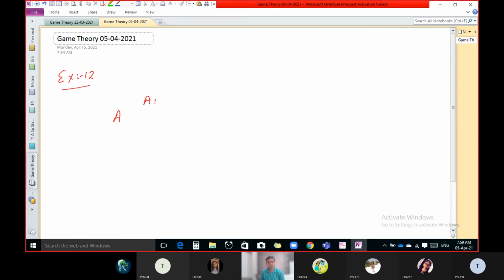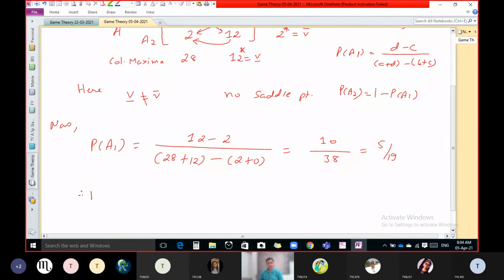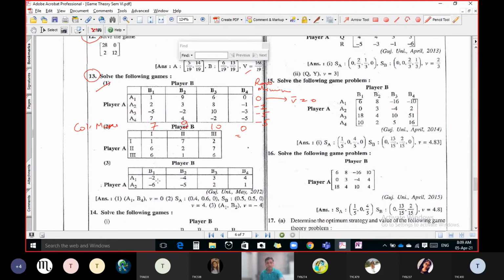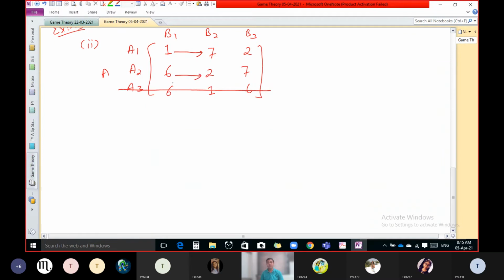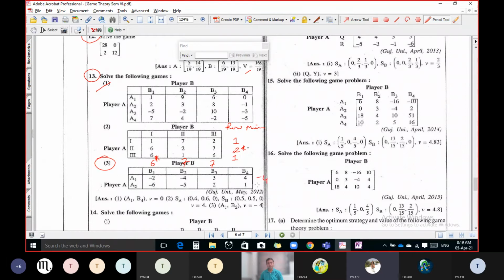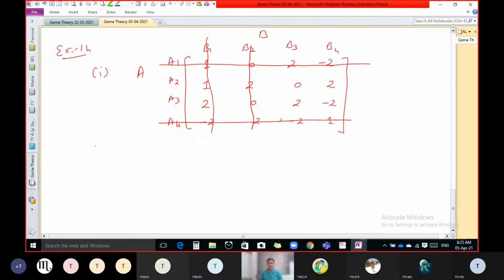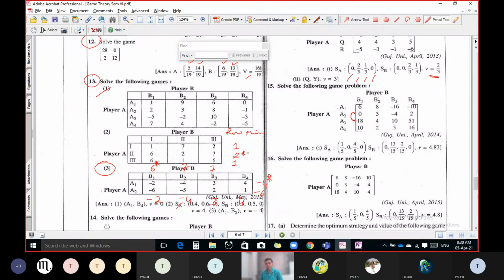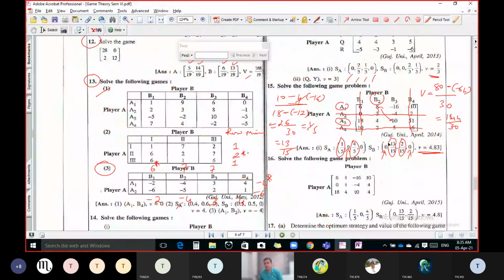Game Theory TYABC 05 04 2021